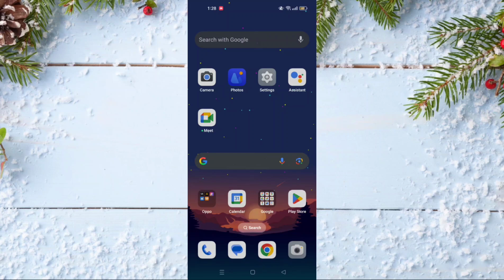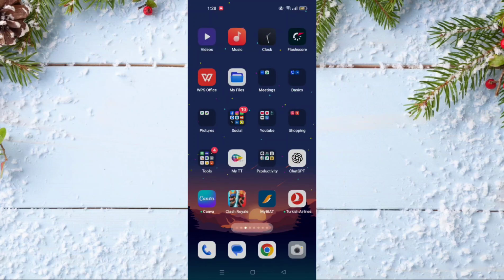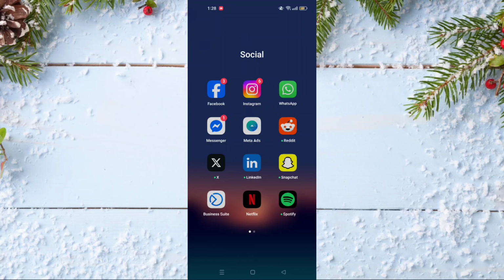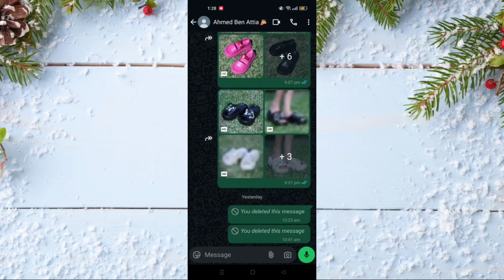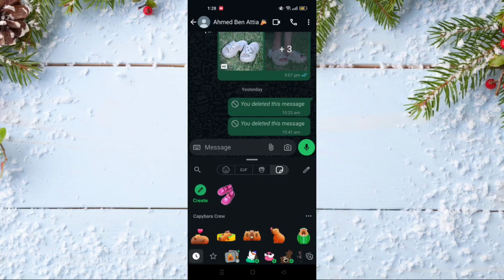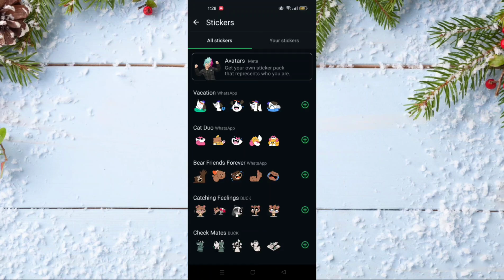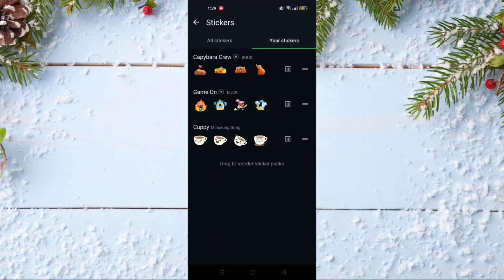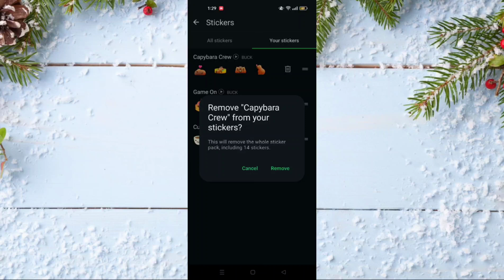How to Delete Stickers from WhatsApp (Remove Unused Packs)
🗑️ Need to clean up your WhatsApp stickers? This quick guide shows you how to delete sticker packs you no longer use—freeing up space and reducing clutter!

In this video, you'll learn:
✔ How to remove entire sticker packs (3-step process)
✔ Why some pre-installed stickers can’t be deleted
✔ How to hide stickers instead of deleting
✔ What happens to stickers you’ve sent in chats

📱 Works for:
• Android & iPhone

⚠️ Note:
• Deleted stickers disappear from all your devices
• Recipients can still see stickers you’ve sent

💡 Pro Tip: Re-download deleted packs anytime!

👍 Decluttering your stickers?
💬 Comment which sticker packs you’re keeping